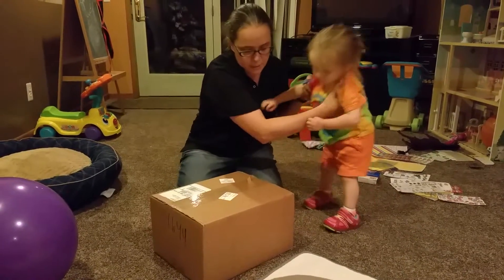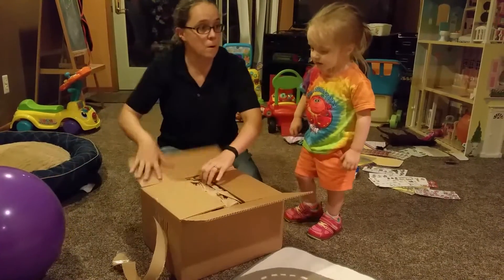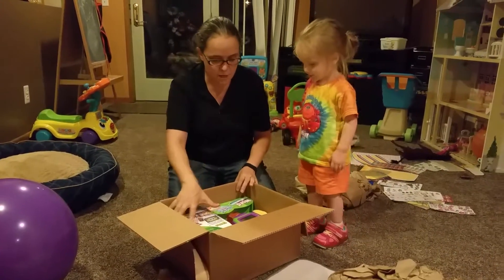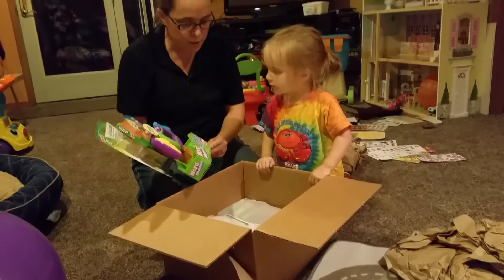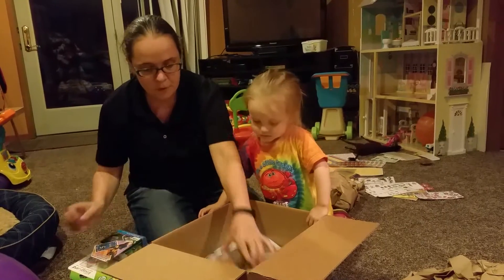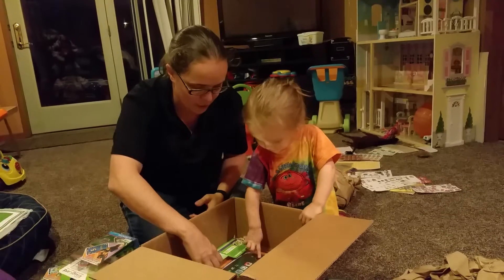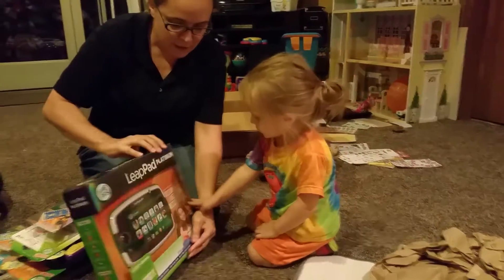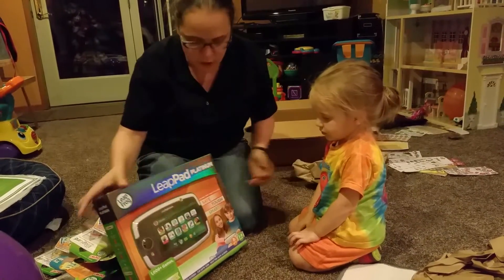LeapFrog unboxing with Gradie, who's 2 and a bit!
As a LeapFrog mom ambassador we were blessed with this great box of amazing educational items.
Here is our LeapFrog unboxing video, with Gradie, who's 2 and a bit!!!